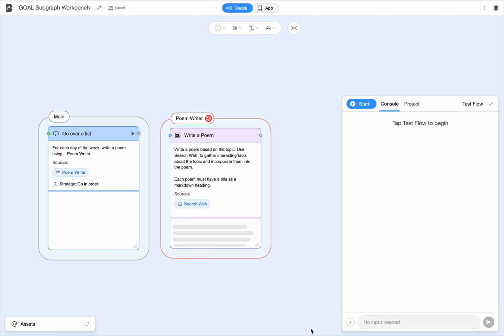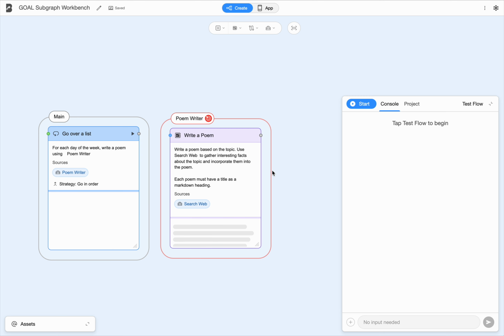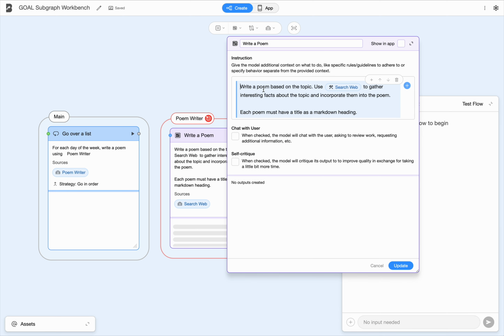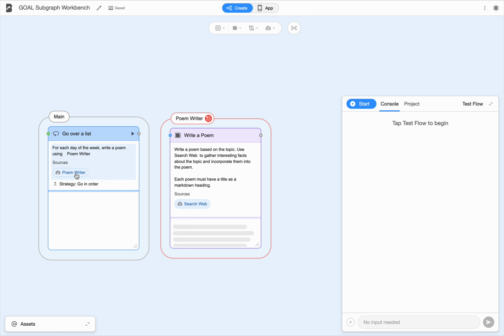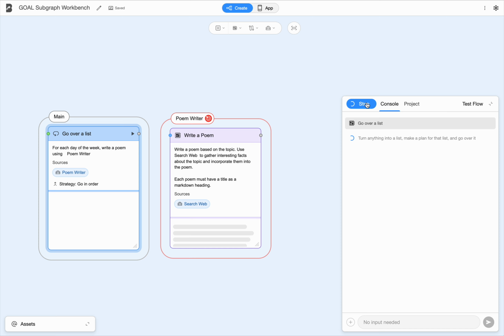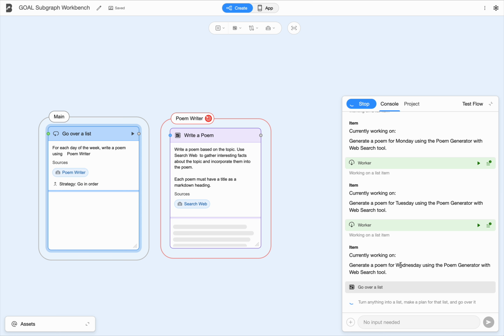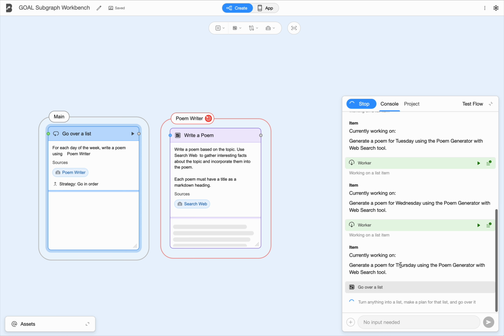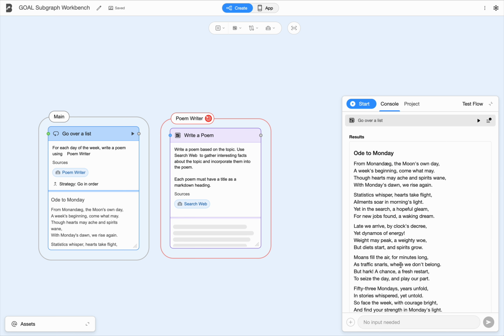Go over a list with custom tools